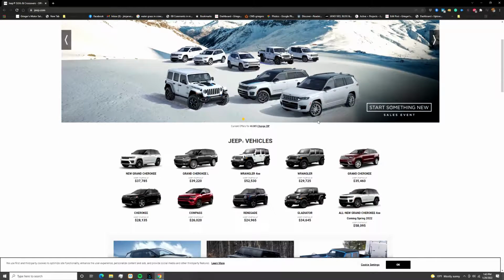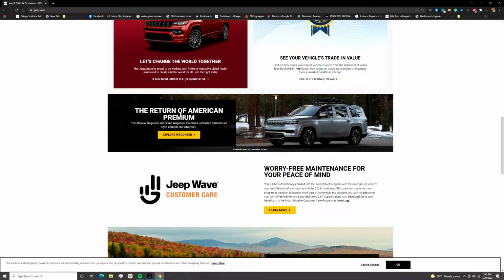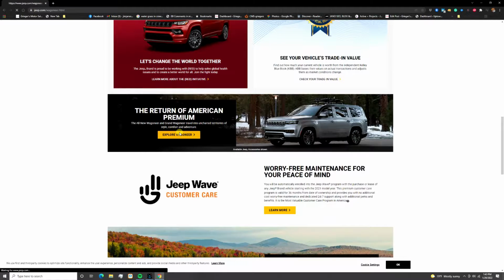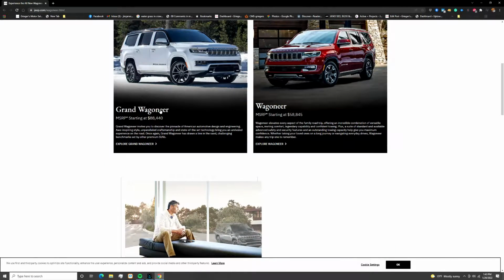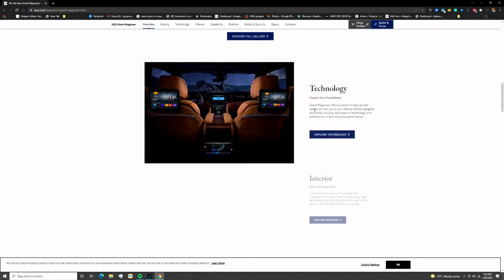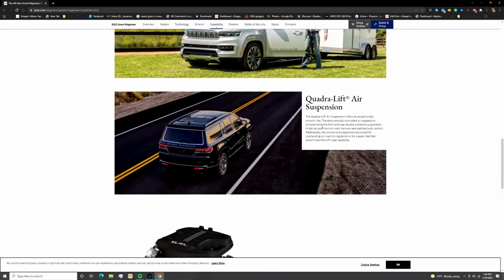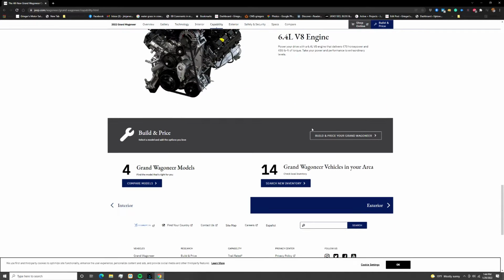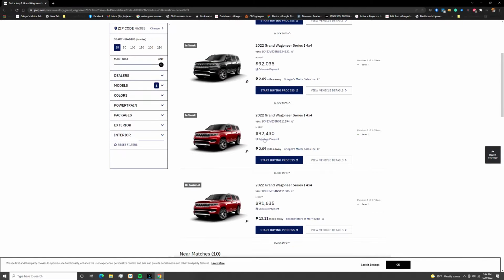Griegers Customer Journey Tutorial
griegers strategy user intent architecture